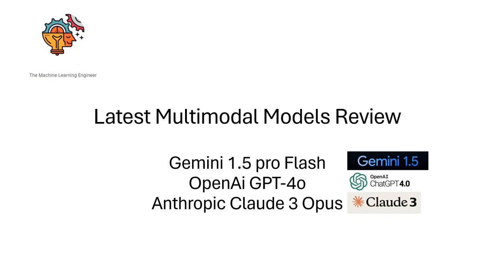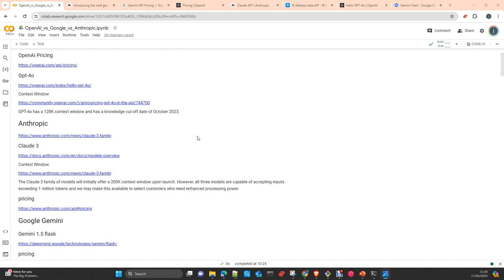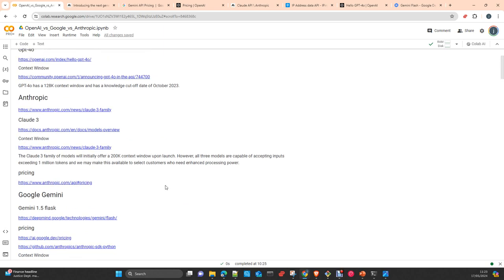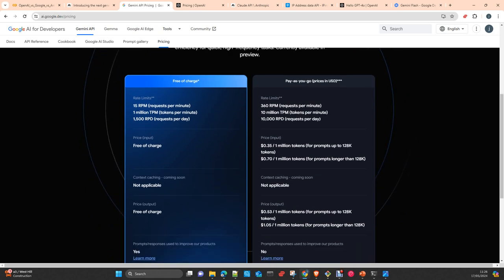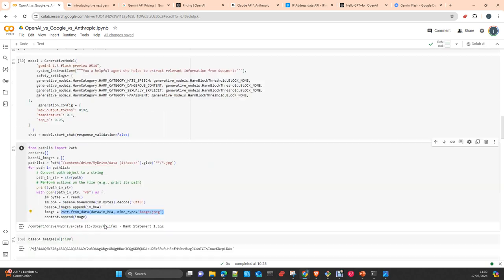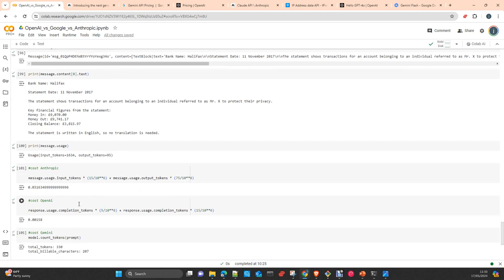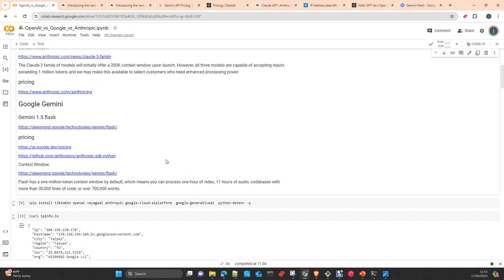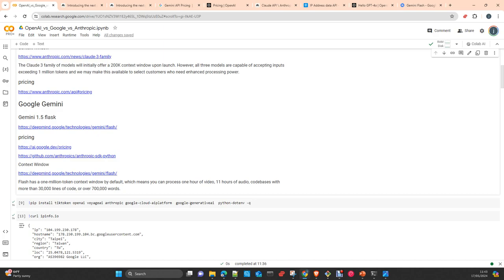Review Latest Multimodal Models: Gemini Pro 1.5 Flash vs OpenAI GPT-4o vs Claude 3 Opus